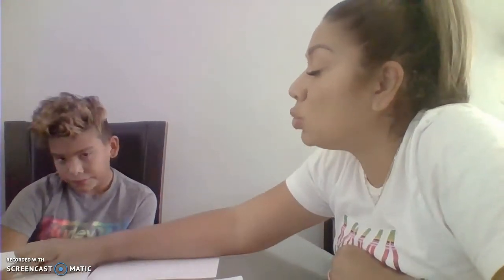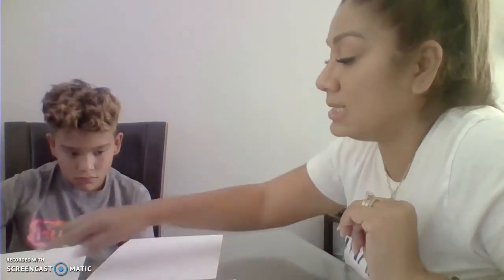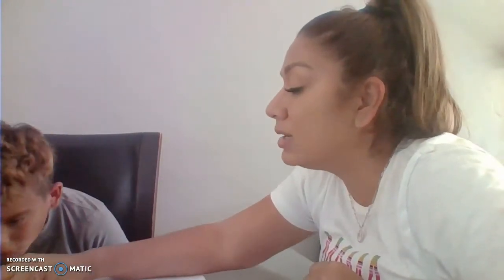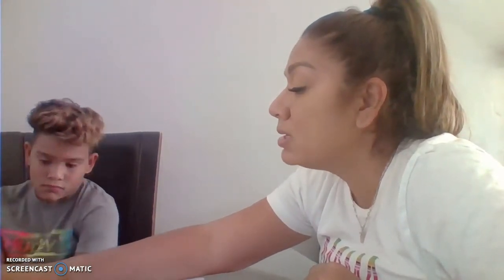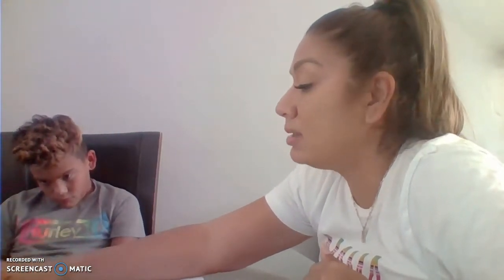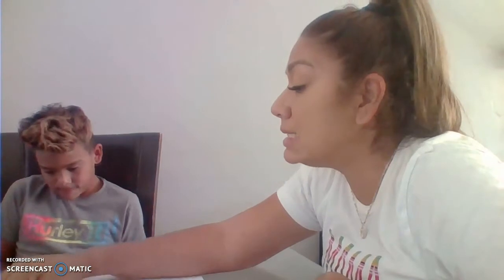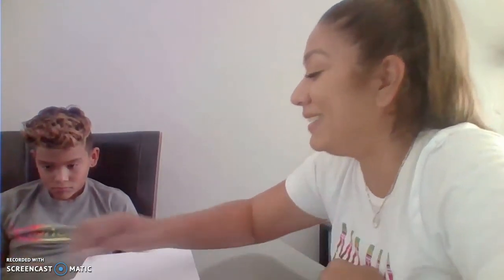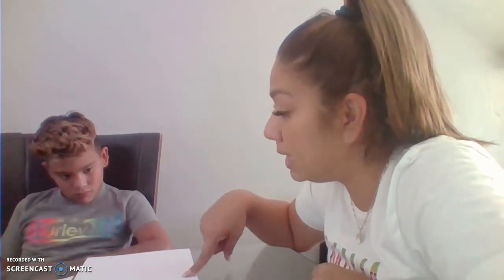UDL with EBP